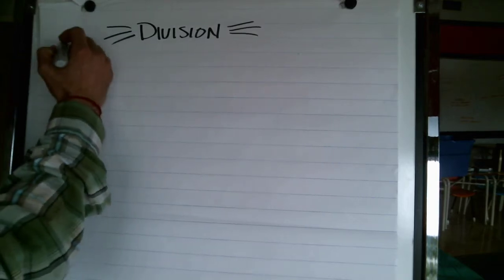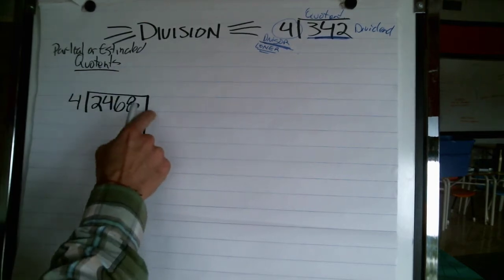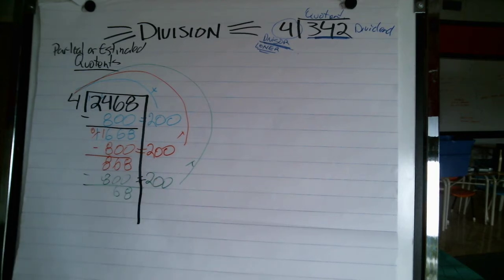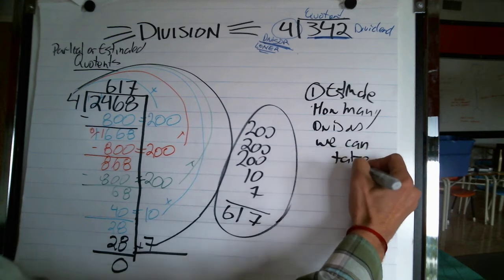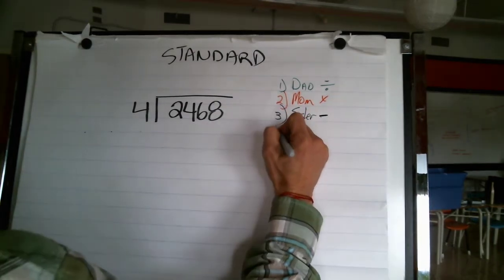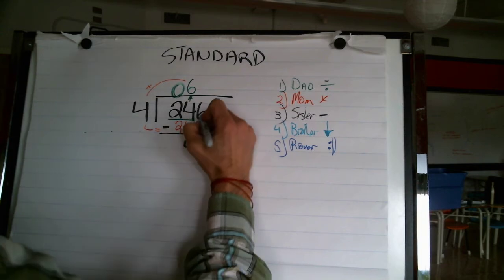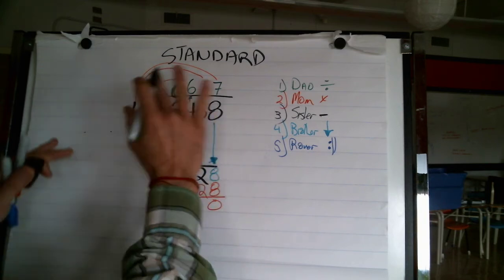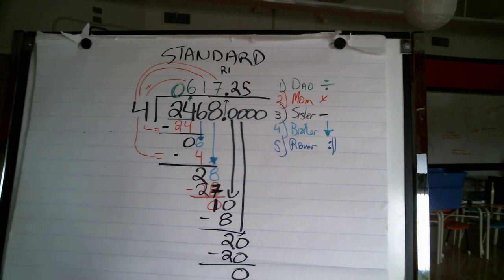Long Division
Quick overview of two long division Styles.